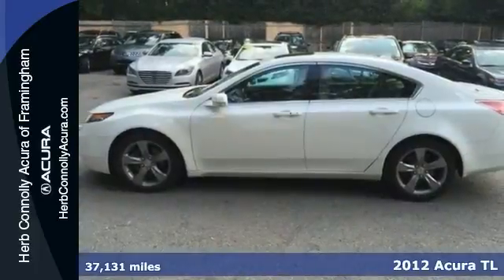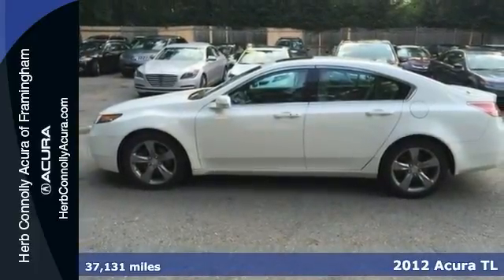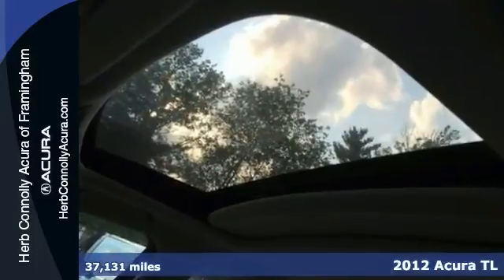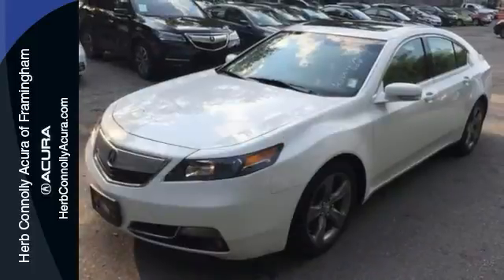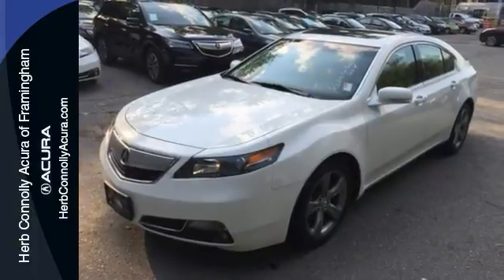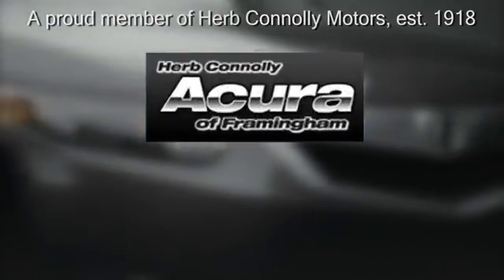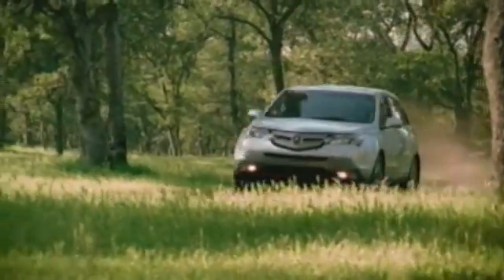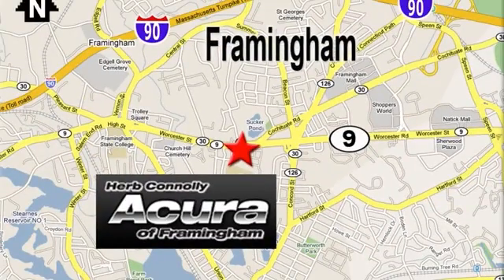2012 Acura TL Framingham Natick Marlborough MA, MA A3827P - SOLD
Year: 2012
Make: Acura
Model: TL
Trim: SH-AWD
Engine: 3.7L V6 SOHC VTEC 24V
Transmission: 6-Speed Automatic
Color: White
Mileage: 37131
Stock #: A3827P
VIN: 19UUA9F50CA012414
Clean Carfax - One Owner - Acura Certified!! Navigation, Bluetooth, AWD, Heated front seats, Xenon, Integrated Rear-View Camera, Memory seat, and Power moonroof. Acura Certified Pre-Owned means you not only get the reassurance of a 12mo/12,000 mile limited warranty, but also up to a 7yr/100k mile powertrain warranty, a 182-point inspection/reconditioning, 24/7 roadside assistance, trip-interruption services, rental car benefits, Acura Concierge Service, and a complete CARFAX vehicle history report. Herb Connolly Motors is the home of used car LIVE MARKET PRICING. LIVE MARKET PRICING gives our customers the piece of mind that we have already done the shopping for you and priced our vehicle aggressively in today's internet information marketplace while adjusting accordingly for - Supply - Equipment - Condition and Mileage. Remember at Herb Connolly Motors - WE DONT PLAY PRICING GAMES.

Address:
500 Worcester Road Route 9 E